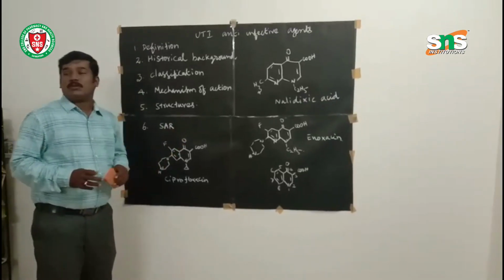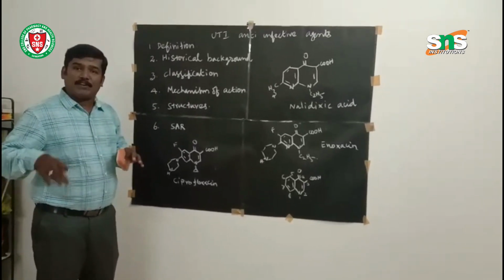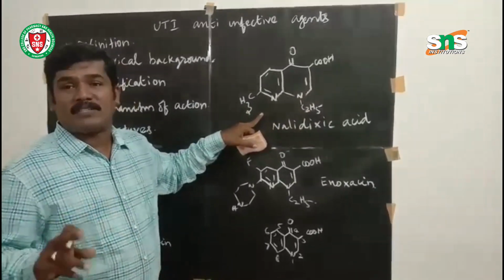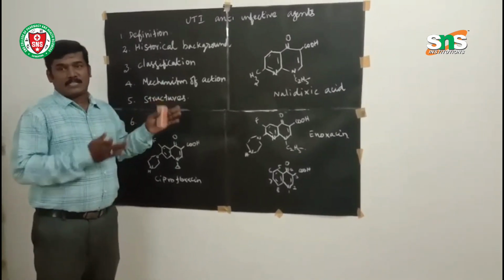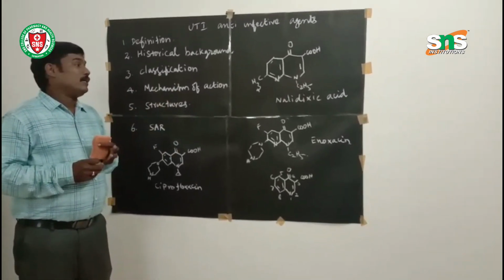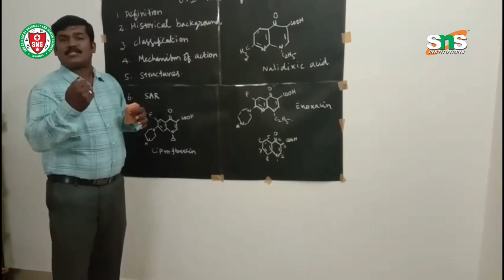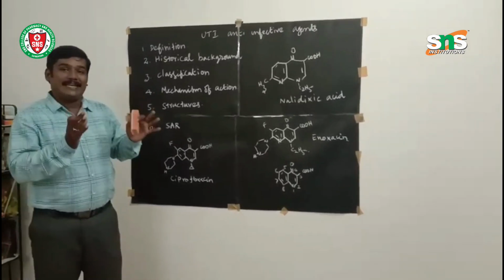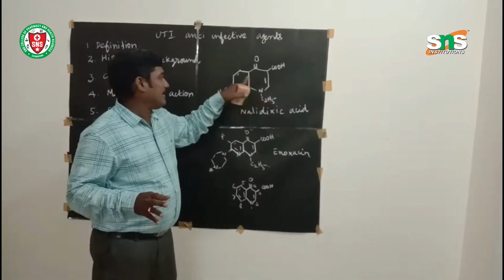Urinary tract Infection UTI Part 1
Anti-infectives are medicines that work to prevent or treat infections, they include antibacterials, antivirals, antifungals and antiparasitic medications.